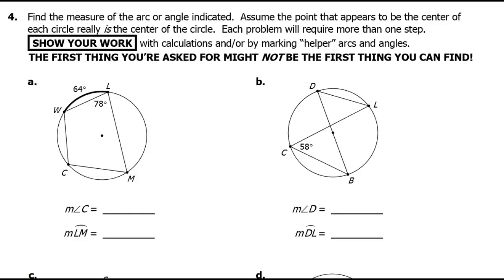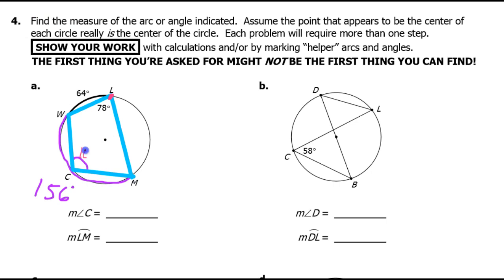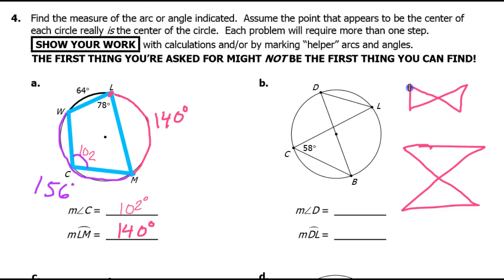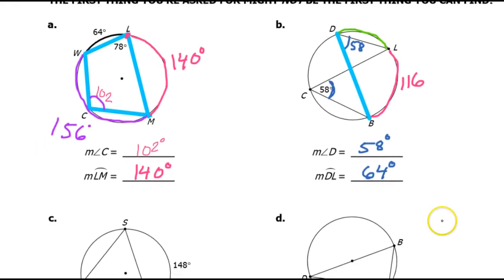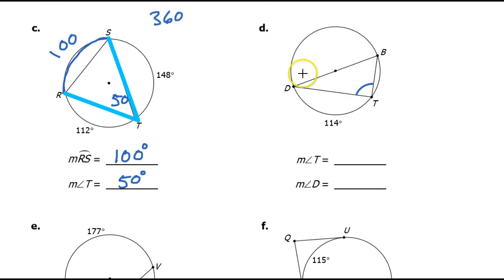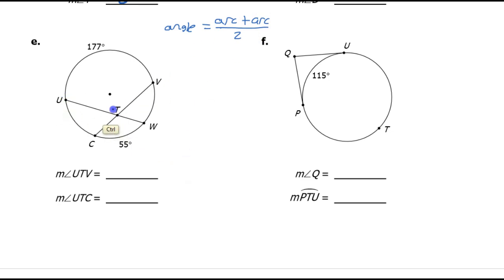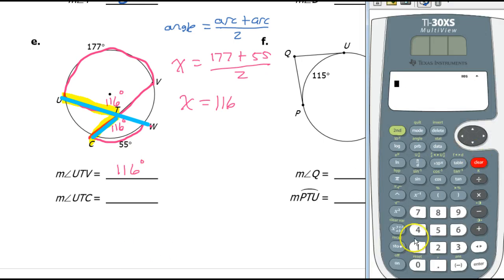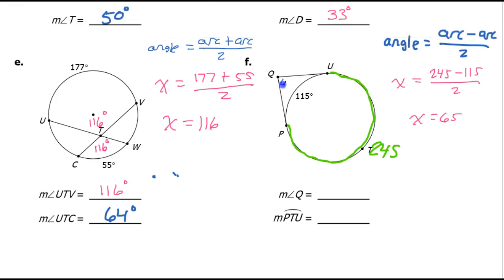Quiz B (04) Arcs and Angles Inside, Outside and On the Circle